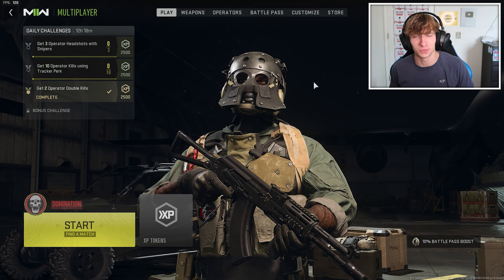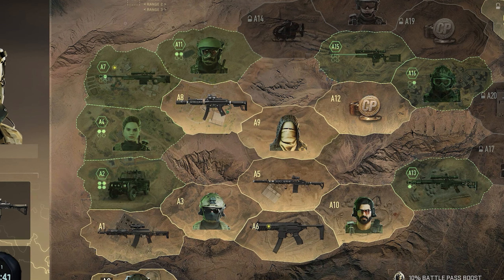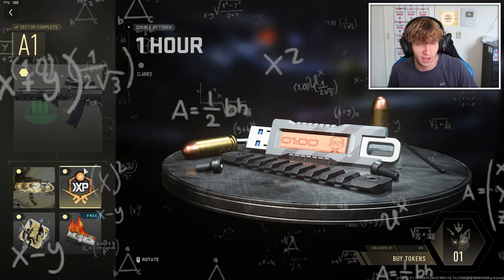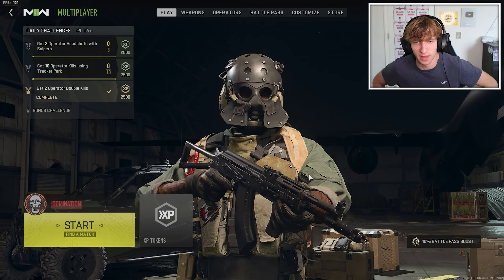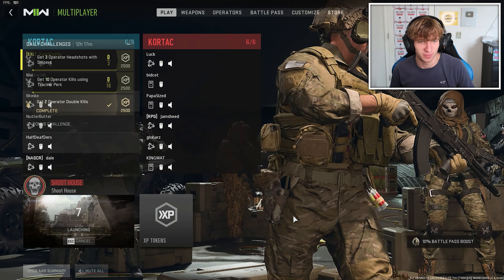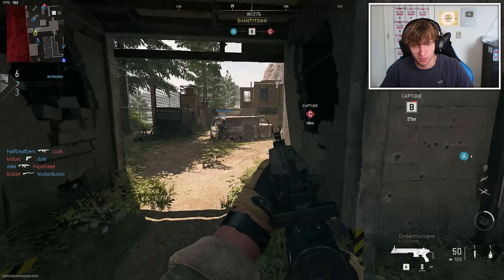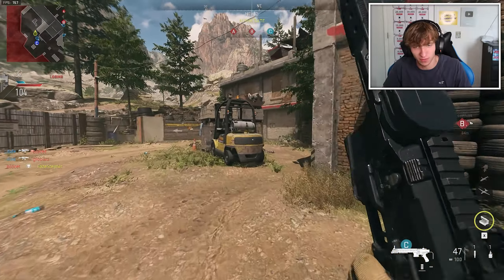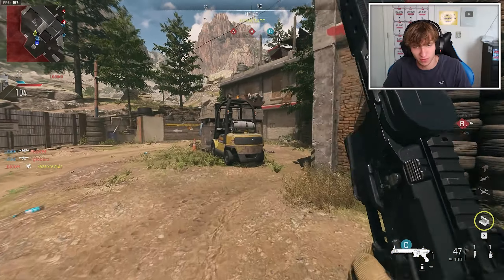Modern Warfare 2 is already making me lose it...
TODAY I played Modern Warfare 2 with the brand new SEASON ONE update. And I essentially just raged in shoothouse, and then "broke" my microphone at the end. Also sorry for not posting for a month I didn't want to. BUT WE BACK TO DAILY UPLOADS NOW SO YOU BETTER KEEP WATCHING!